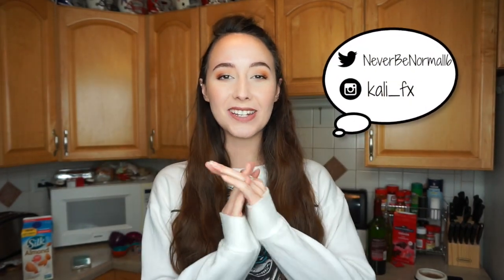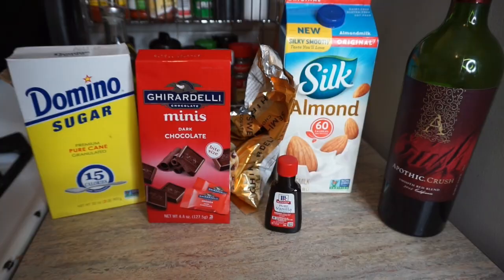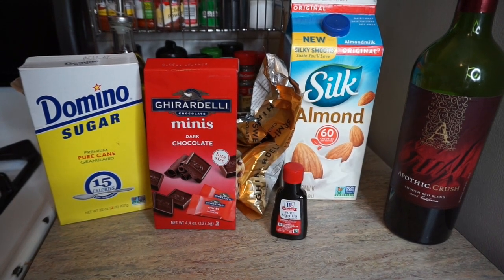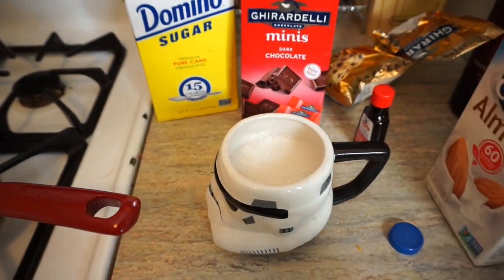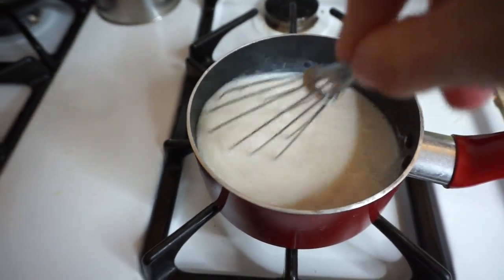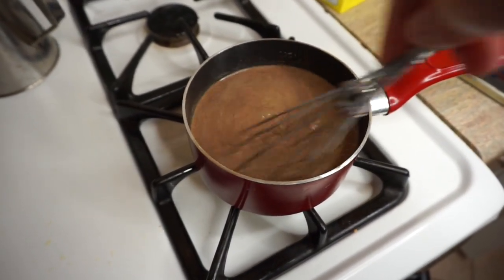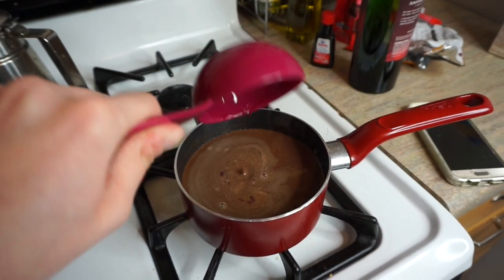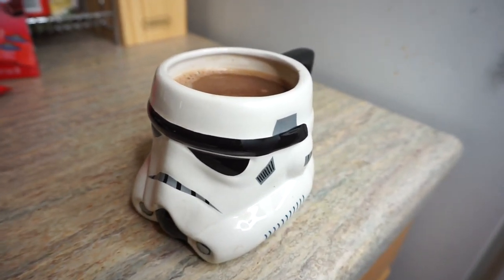RED WINE & HOT CHOCOLATE RECIPE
Ingredients:
Almond Milk
1/3 Cup Dark Chocolate Chips
1/2 table spoon of sugar
1 teaspoon of vanilla extract
Pinch of salt
1/2 Cup of red wine

Other sites you can follow me on to see my looks and such: